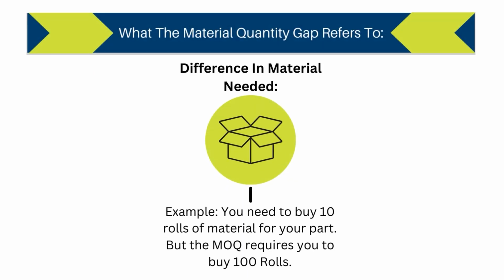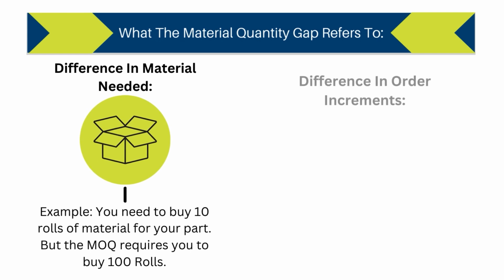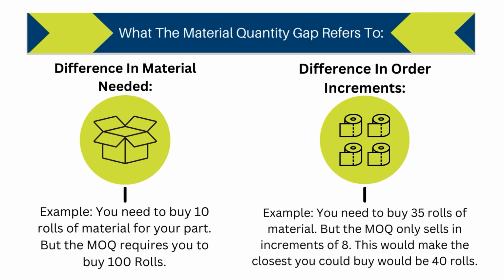What Impact Does Material Order Quantity Have On Production?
Are you wondering why your material supplier is making you order rolls of tape 100 at a time? That's because of the minimum order quantity or MOQ of the tape. In this video we are going to educate you on how to find the right material quantity for you, as well how you can optimize this production process!

0:00 - Intro
0:21 - How Does Order Quantity Impact Manufacturing?
1:06 - What Is The Material Quantity Gap?
1:42 - What Is The Impact Of Minimum Order Quantity On $?
2:12 - Why Does The MOQ Change From Samples To Production
3:08 - How Can I Optimize My Process To Reduce MOQ Issues
4:21 - Outro